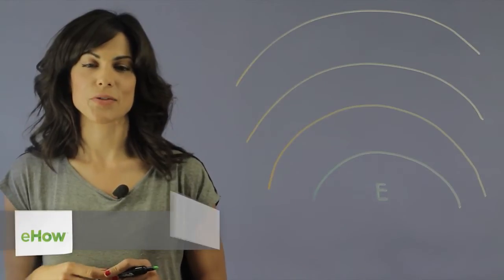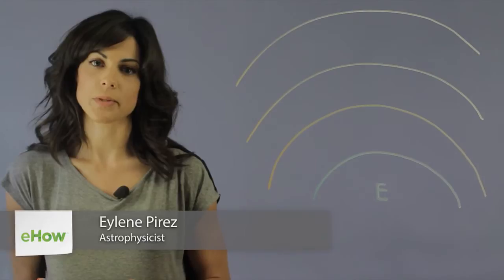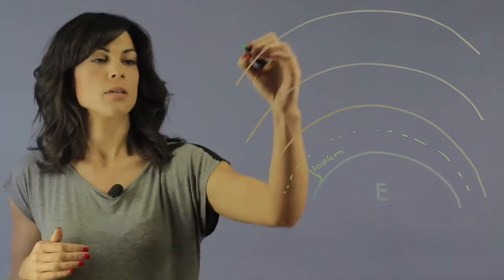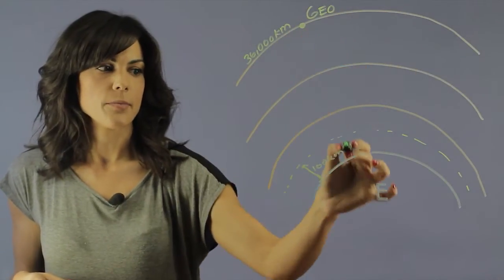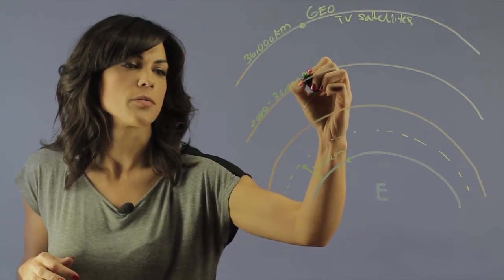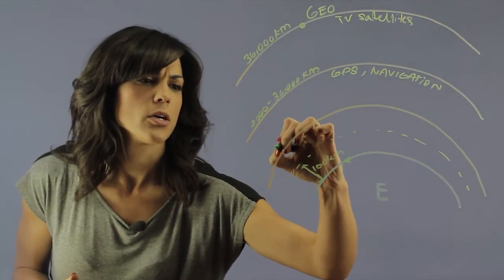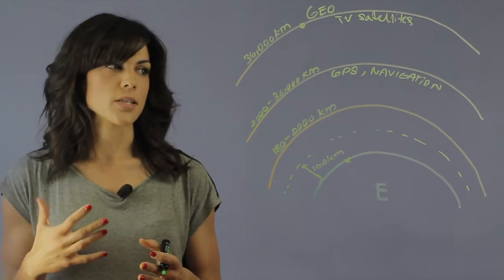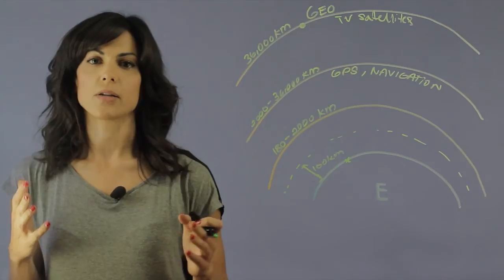Which Atmospheric Layer Do Space Shuttles Orbit In? : Space & Our Solar System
Space shuttles orbit in one of the outer atmospheric layers of our planet. Find out which atmospheric layer space shuttles orbit in with help from an experienced science educator in this free video clip.